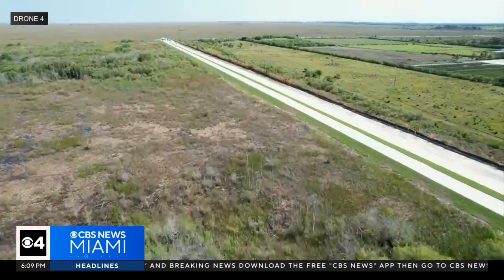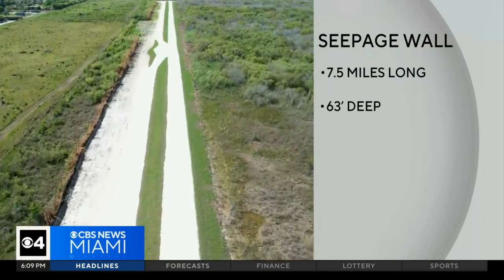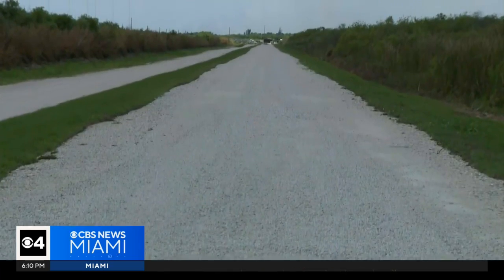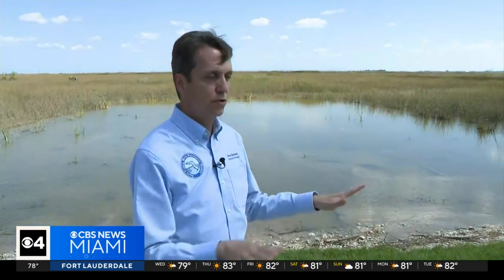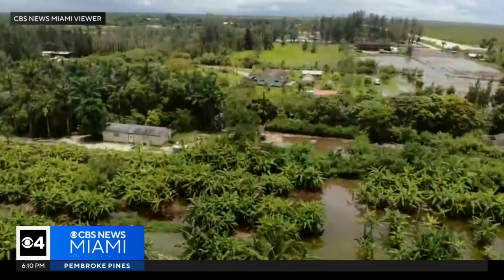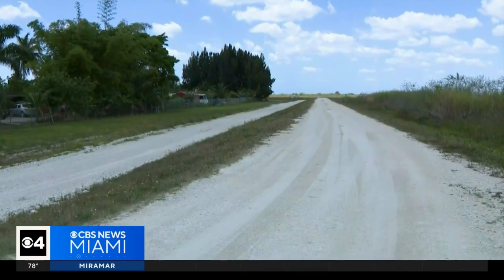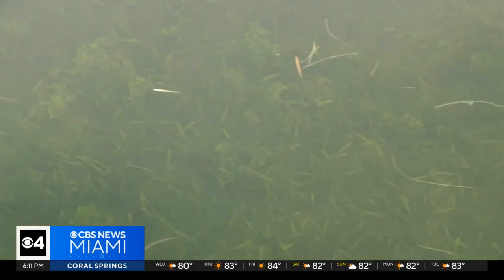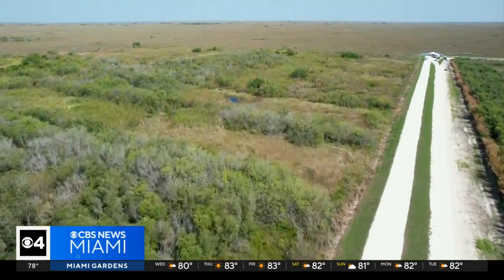Almost 8 miles long, seepage wall to keep water in Everglades National Park while protecting neighbo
It looks like a regular gravel road on top of a levy, but underneath the stone is a huge "seepage wall." It's meant to keep water from the eastern edge of the Everglades National Park from seeping out and flooding nearby properties.